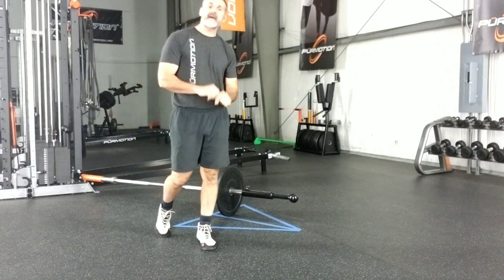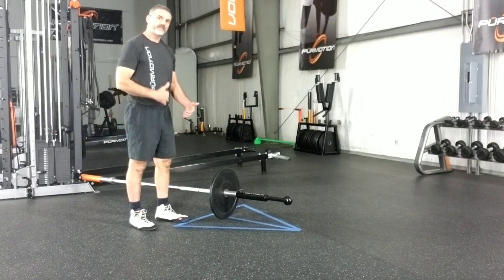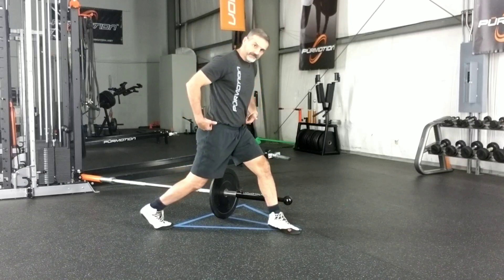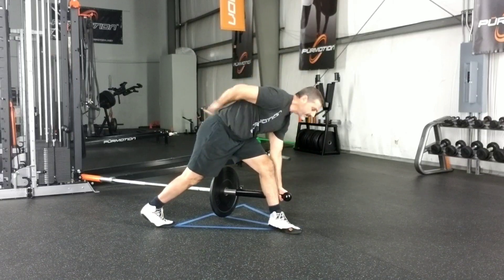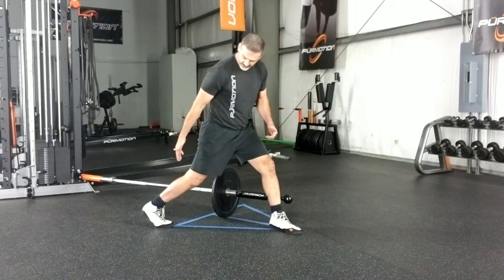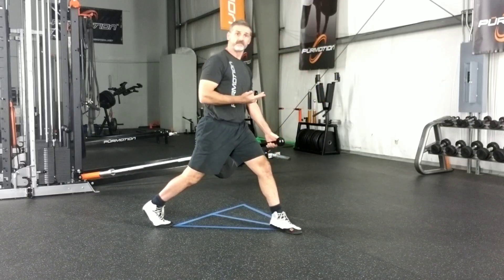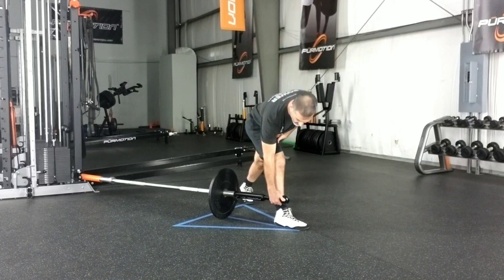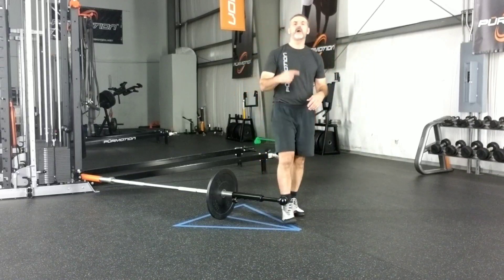WH Ipsilateral RDL